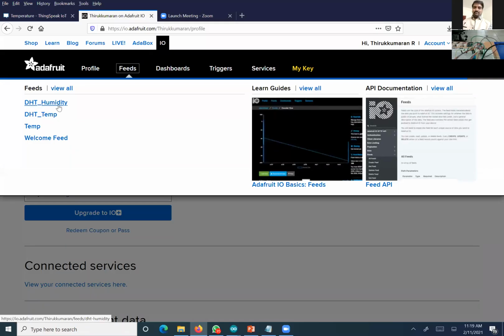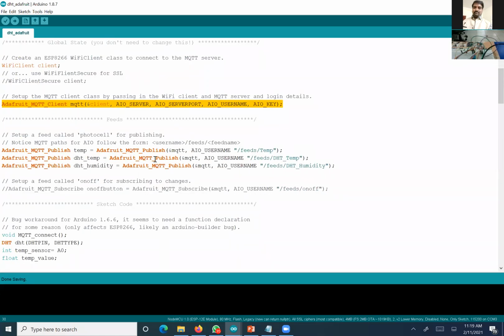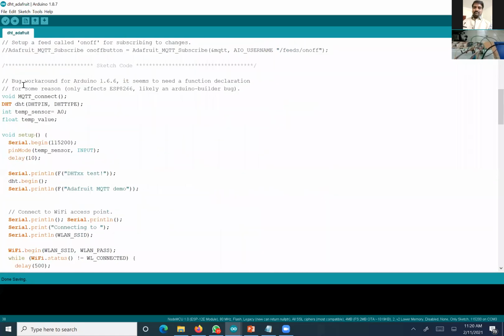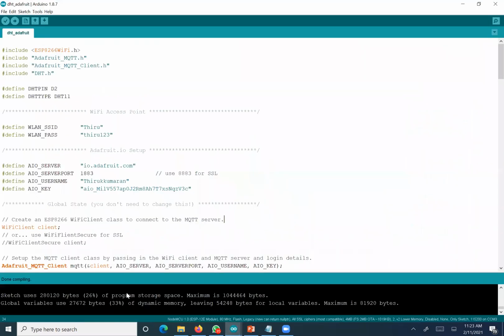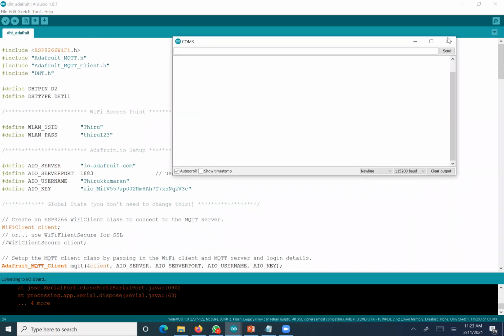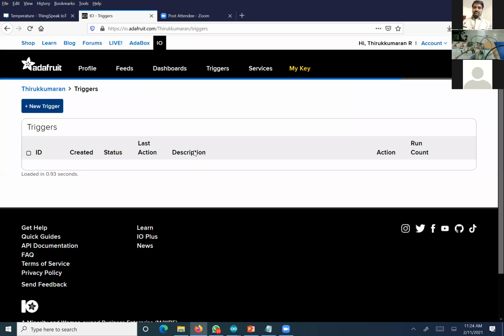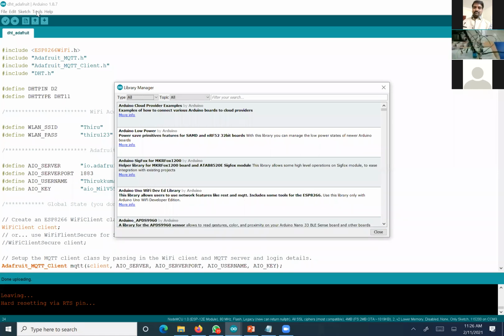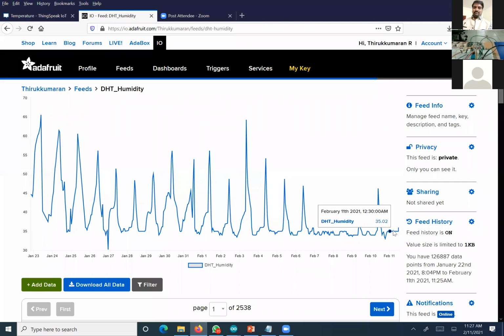ISE Department - Dr Thiru Sir NODE MCU P 3 IOT STTP 11 2 2021